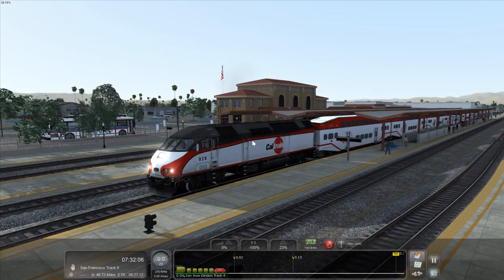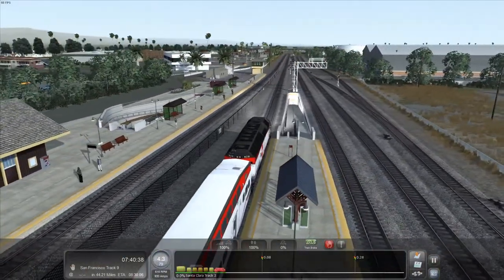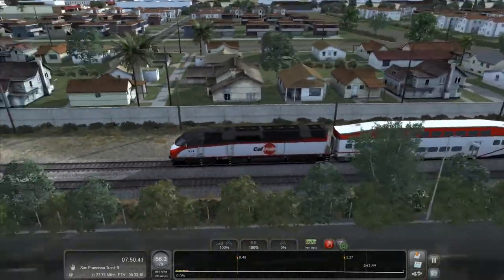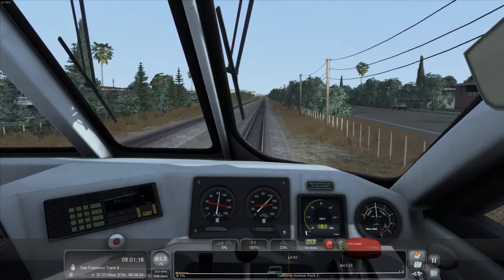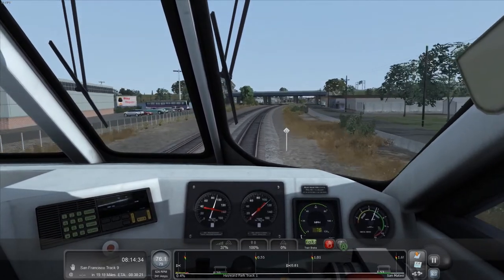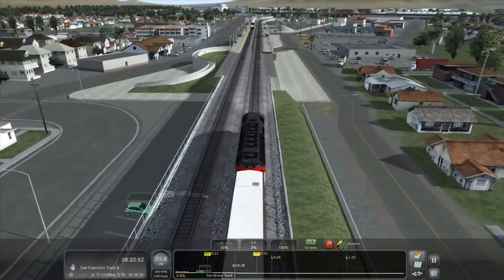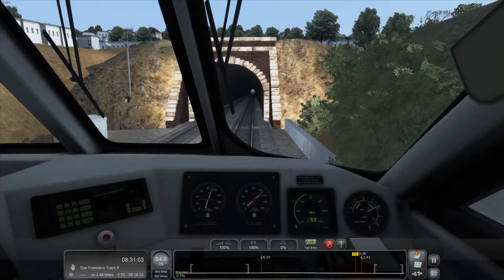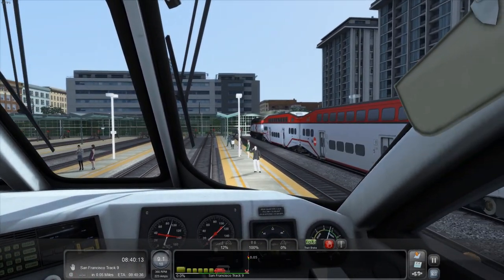CALTRAIN! (Train Simultor 2018) San Jose to San Francisco!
Welcome To Train Simulator 2018, We Will be Driving the 'CALTRAIN' from San Jose Station to San Francisco, Stopping at several stations along the way!
The CALTRAIN is the main train system transporting people across California, and today it will be pulling 6 Double Decker Cars across scorching California countryside in the beautiful sun.

My Multiplayer Channel With 'The Eye Of The Phoenix',

Computer Specs *at time of recording*:
8Gb DDR4 2400MHz RAM
Zotac Nvidia GTX 1080 TI Blower 11GB GPU
120Gb SSD + 3.5TB HDD

Suggestions?